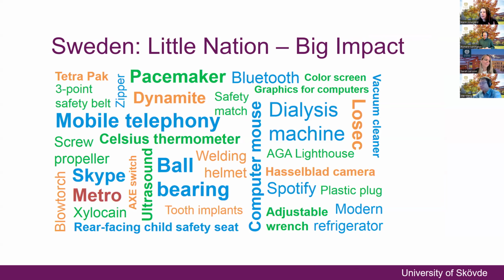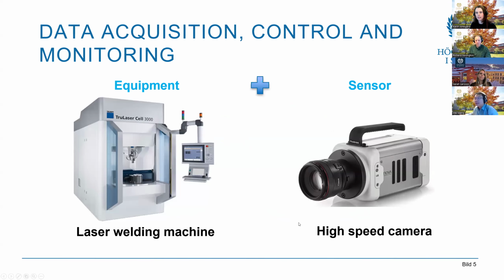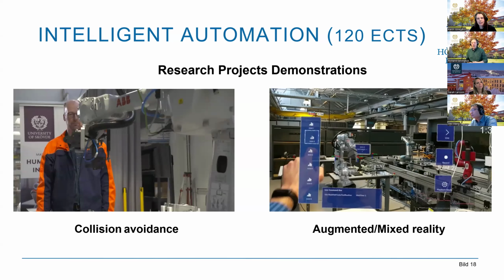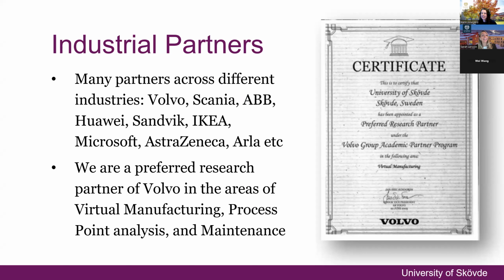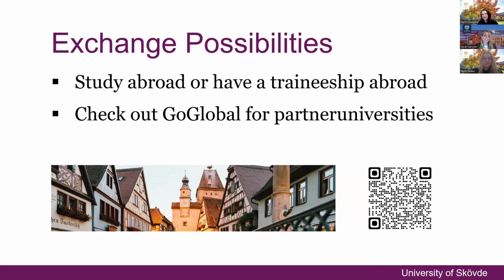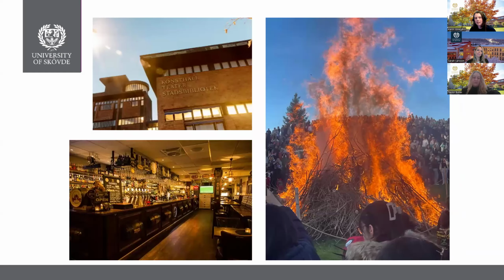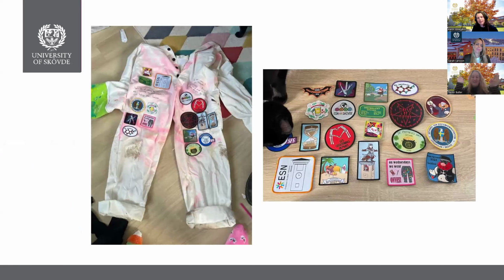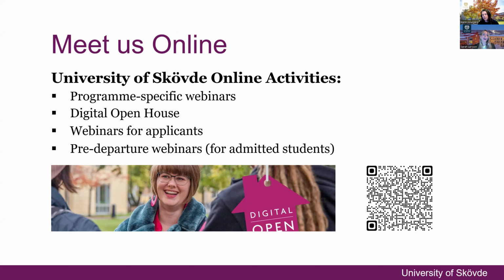Engineering Master's Programmes, Autumn 2026 - Prospective Students Webinar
Informative video from our Webinar on 19 November 2025 where we talk about the master's programmes in Engineering at the University of Skövde.

Application for the Autumn semester 2026 is open between Oct 16 2025 until January 15 2026.

0:00 Introduction
3:13 Welcome to Sweden/Skövde
10:00 The University of Skövde
16:23 Meet the Programme Directors
51:00 International Programmes
55:05 Integration with Business/Community
1.02:24 Student Life
1:17:56 Tuition/Living Costs
1:26:30 Scholarship Opportunities
1:55:16 How To Apply